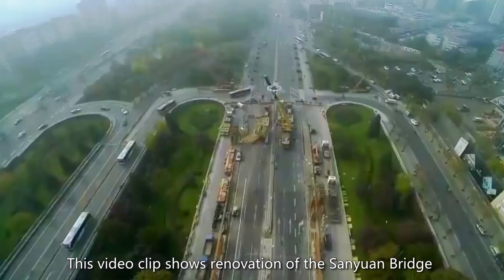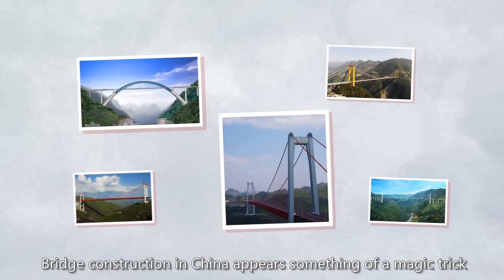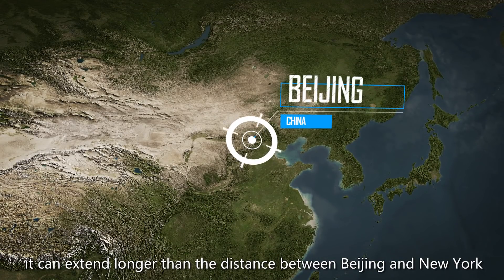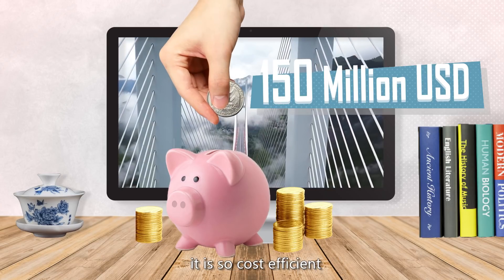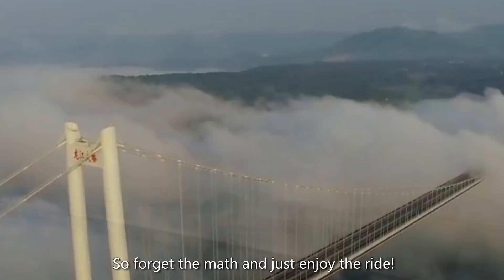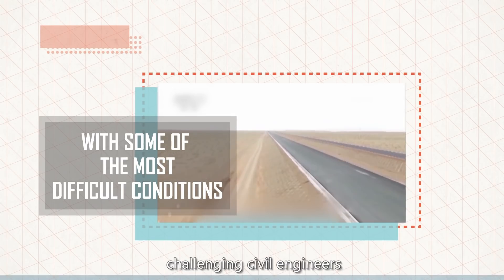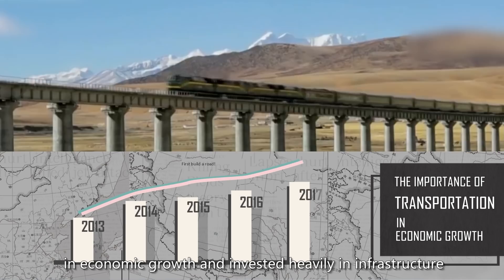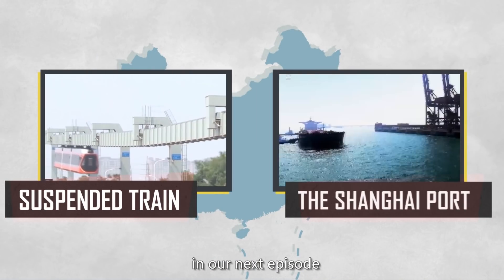Bridge constructions of "Infrastraction Magician"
Of the world's 10 tallest bridges, eight can be found in China, with five built in the last five years. As for highways, China now boasts the largest expressway mileage in the world.

【Best of CCTV】Full Ep in HD 【Subscribe to CCTV English YouTube Channel】 ■□ More CCTV Shows in HD ■□ Chinese Arts and Crafts Tibet Short Documentaries； My Life My China Meet the Diplomats Looking China The Forbidden City 100 Spectrum Asia： Closer to China with R.L Kuhn Travelogue My China Crossover Dialogue： The Heat Full Frame CCTV News by CCTV America The Great Challenge 【Subscribe to CCTV English YouTube Channel】 ■□ Follow and Like us on ■□ Facebook Twitter Instagram ■□Subscribe to more official Youtube channels■□ CCTV Gala CCTV 4 CCTV iPanda